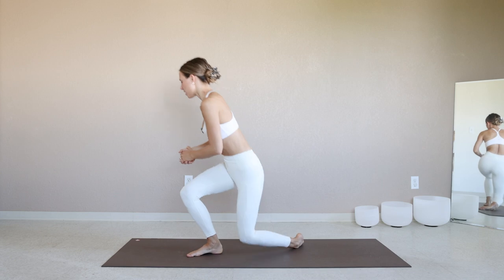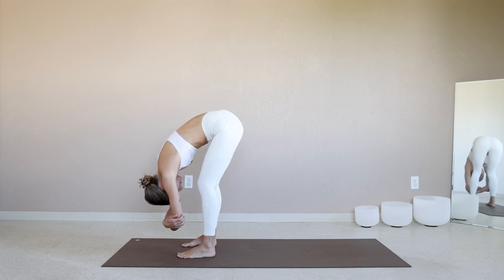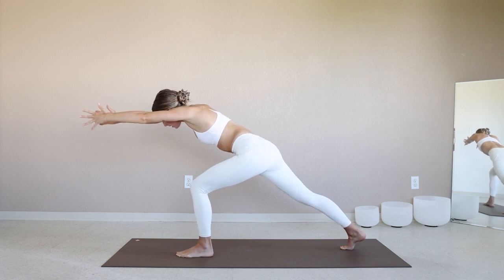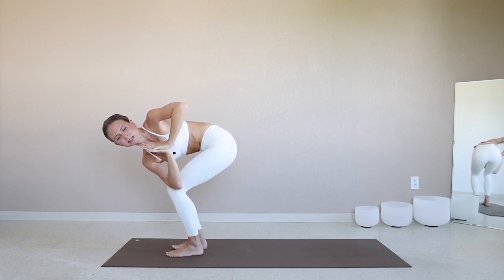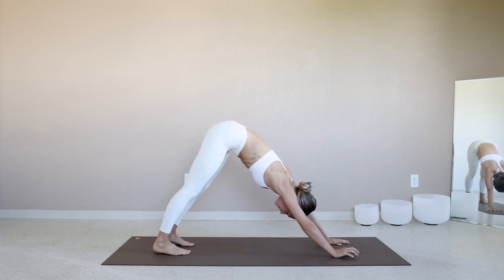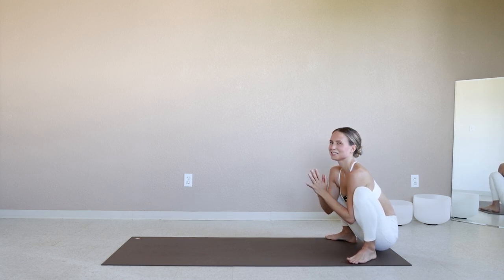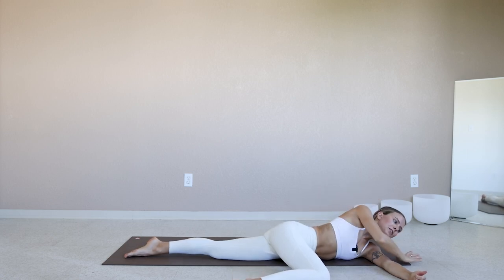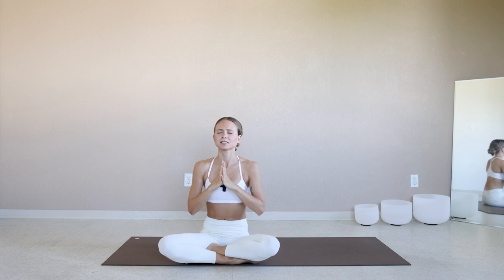50 MIN STEADY SPICE BALANCE YOGA FLOW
Hop on your mat for a 50-minute balancing vinyasa flow. In this intermediate-level yoga practice we'll focus on poses that build stability in the legs while also getting fun and bendy.

This practice is great for anyone looking to find some grounding Mama Earth energy from the legs up. We'll flow through a series of poses to harness stability in the trunk of the body, building up into Dancer's pose.

Join me and experience the transformative power of vinyasa flow yoga. If you are looking to feel more grounded, centered, and empowered, then this class is for you.

0:00 Intro
5:13 First Sequence
14:40 Second Sequence
23:59 Balancing Series
33:00 Cool Down
45:46 Savasana